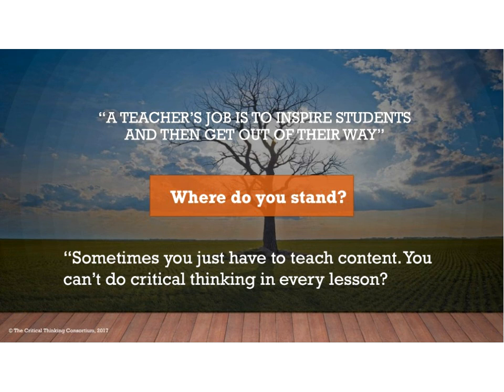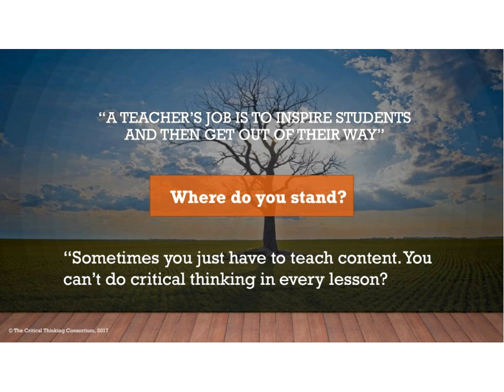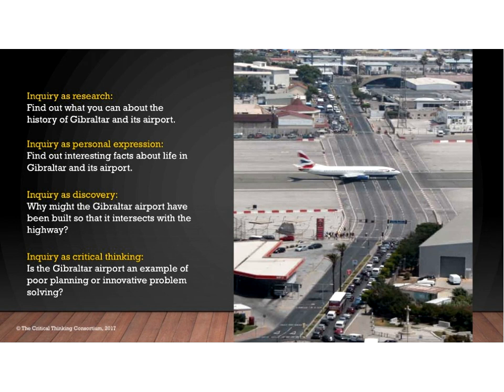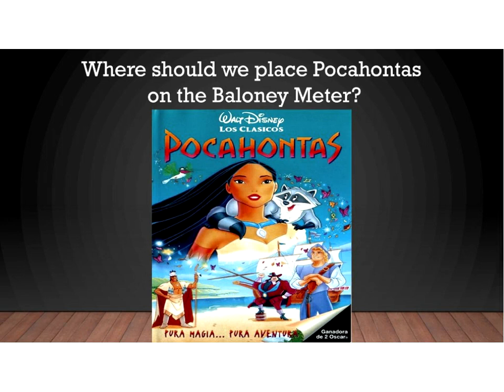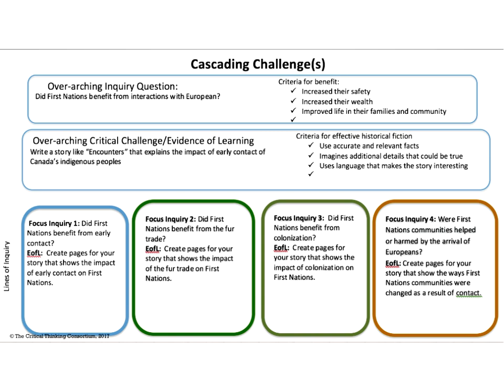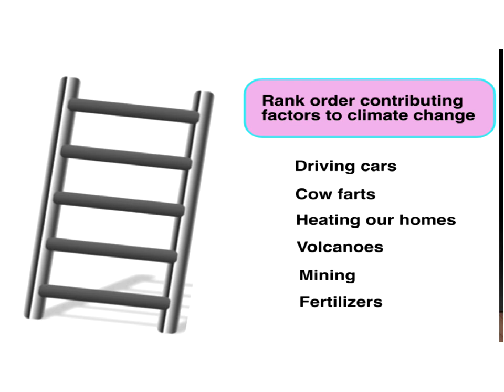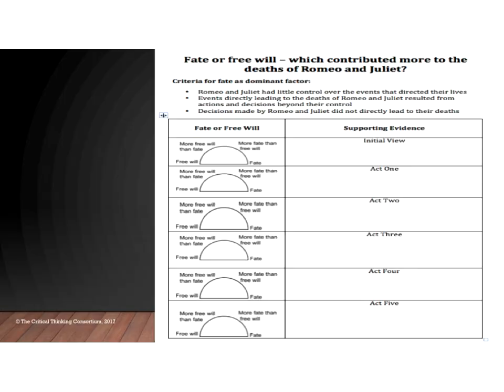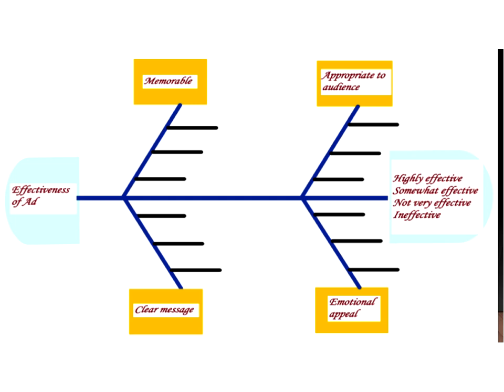Structures for Promoting Deep Understanding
2017 OCT  24

In this webinar, participants will be learning to infuse critical inquiry into their teaching by learning about 20 structures that can be used to launch learning and sustain deep thinking about issues in the curriculum. By the end of the webinar participants will:

• Understand the concept of “critical inquiry”
• See the value in sustained inquiry
• Be familiar with 20 ways to initiate and sustain learning through the use structures and provocations